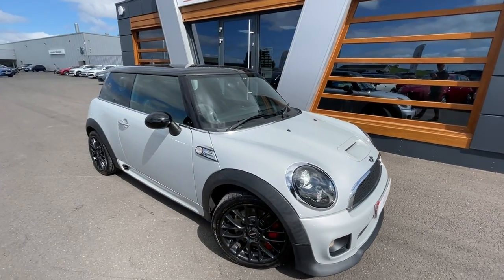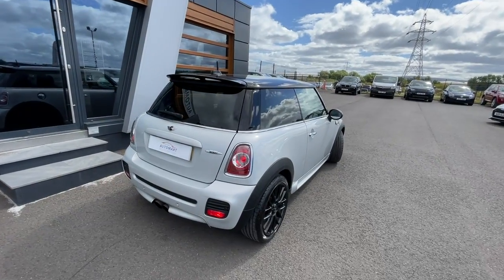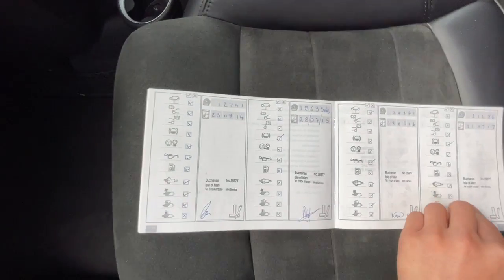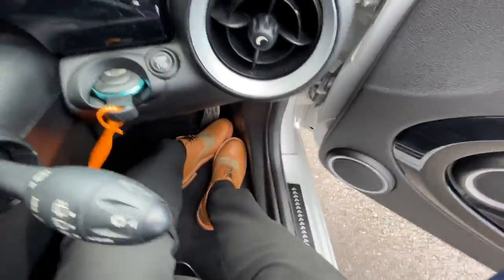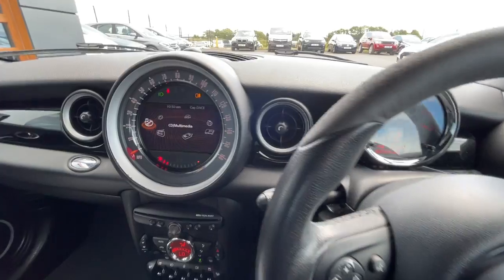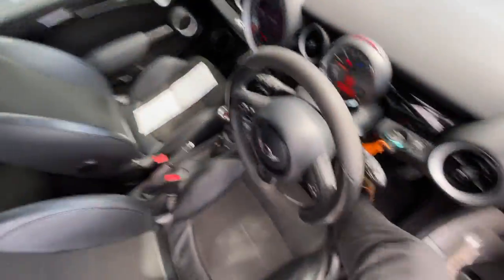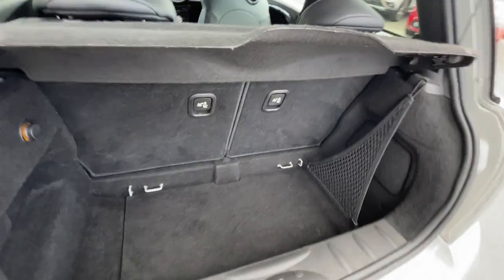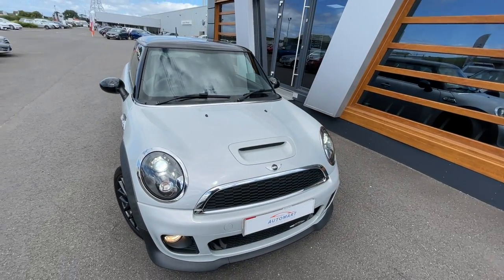MINI Hatch 1.6 John Cooper Works Euro 5 3dr | Lancaster Automart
- Only £9,965
- 69,057 Miles
- Chili Package
- John Cooper Works Carbon Black Leather Sport Seats